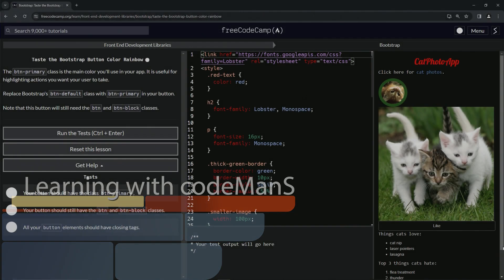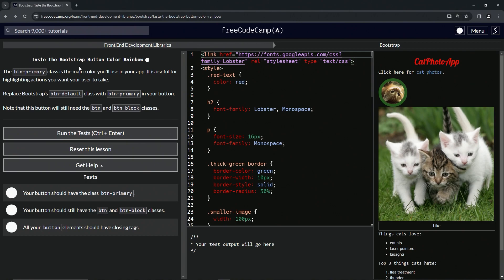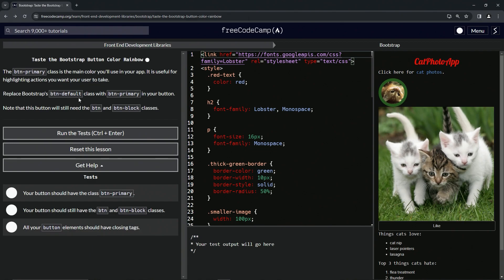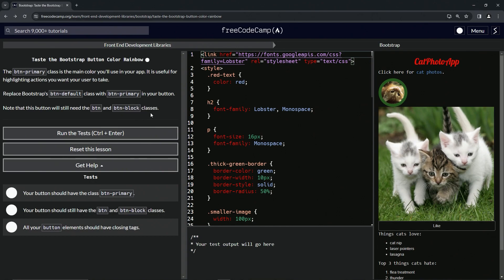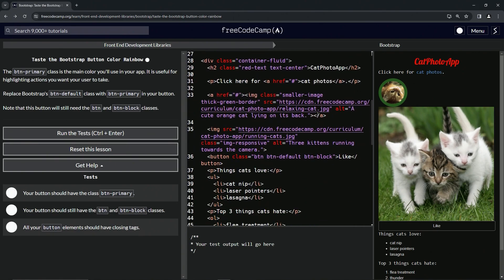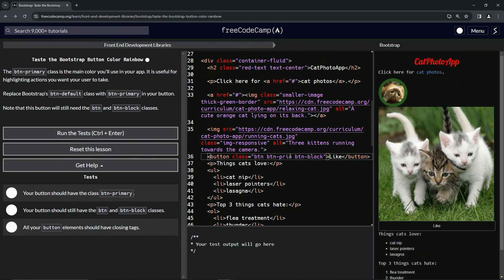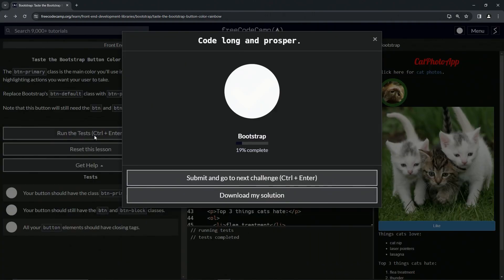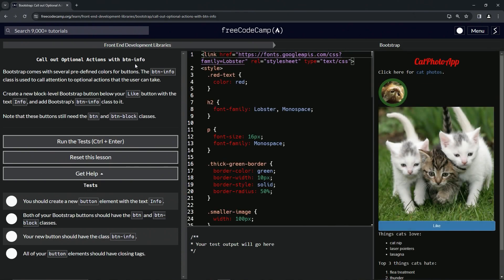Taste the Bootstrap Button Color Rainbow | Front End Development Libraries: Bootstrap | freeCodeCamp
🌟 "Discover the Vivid World of Bootstrap: Our Cat Photo App Embraces the Primary Hue!" 🌟

Greetings, Web Design Enthusiasts! Today, we're diving into the vibrant spectrum of Bootstrap with a splash of color for our Cat Photo App. It's time to highlight the essence of interactivity with our primary-hued button!

🎨 A Bold Change:

We've upgraded our button from the standard 'btn-default' to the eye-catching 'btn-primary' class, immersing it in a captivating blue tone.
This change isn't just about aesthetics; it's about bringing forward the actions we want our users to focus on.

🔵 The Power of Primary:

The 'btn-primary' class is more than just a color; it's a call to action, a beacon for users to interact with our app.
This primary blue is not only visually appealing but also strategically significant, guiding users towards important features.

🔍 Merging Style and Function:

While we've spiced up the style, we retain the foundational 'btn' and 'btn-block' classes, ensuring the button's full-width presence and Bootstrap functionality.
It's a harmonious blend of form and function, maintaining usability while enhancing the visual journey.

💭 Your Feedback Matters:

How do you feel about this colorful transition? Does the primary blue button make your experience on our app more engaging?
We value your perspective as we navigate the exciting realm of web design, constantly seeking ways to make our app more interactive and user-friendly.